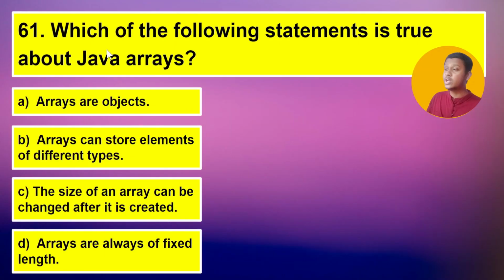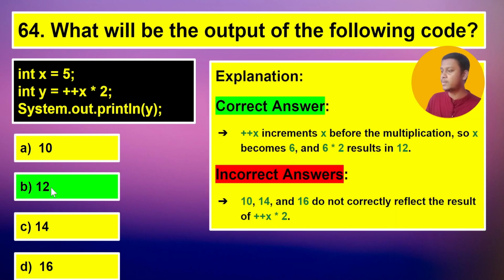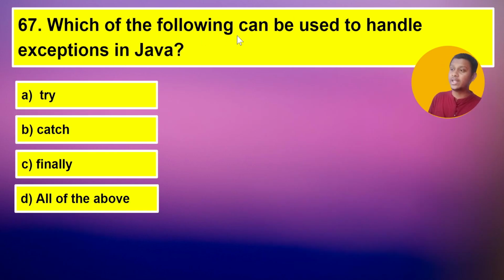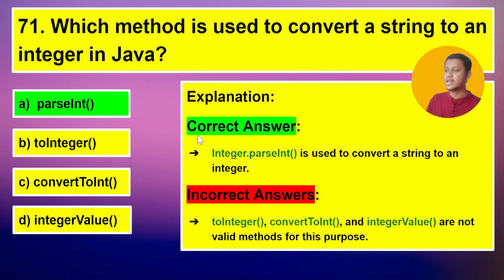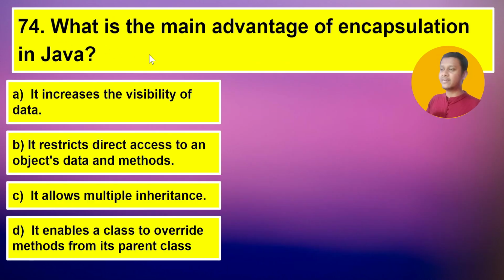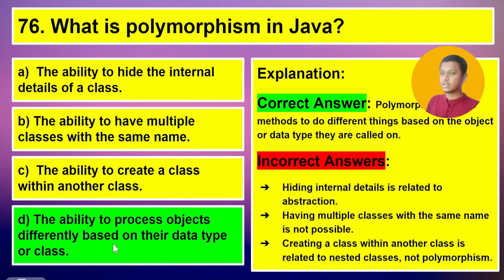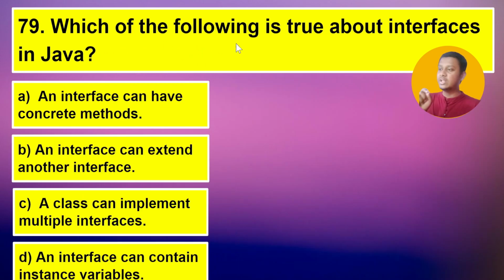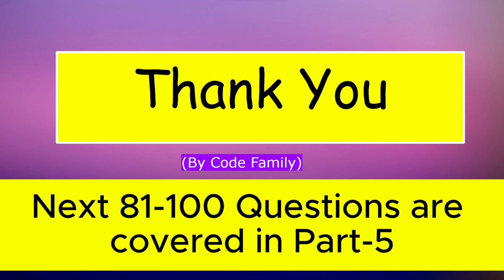Part 4 of 100 Java Conceptual Multiple Choice Questions | Java, OOPS MCQ QNA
Welcome to our ultimate Java MCQ guide! 🎓 Whether you're preparing for exams, interviews, or just looking to sharpen your Java skills, this video covers 100 essential Java multiple-choice questions (MCQs) focusing on core concepts and Object-Oriented Programming (OOPs).

🔥 What you'll learn:

Key Java concepts including classes, objects, inheritance, polymorphism, and more.
In-depth explanations for each question to help you understand why the correct answer is right and why other options are wrong.
Tips and tricks to ace your Java interviews and exams.
👨‍💻 Why watch?

Perfect for Java beginners and advanced learners.
Ideal for MCA, BCA, and Computer Science students.
Covers frequently asked Java interview questions.